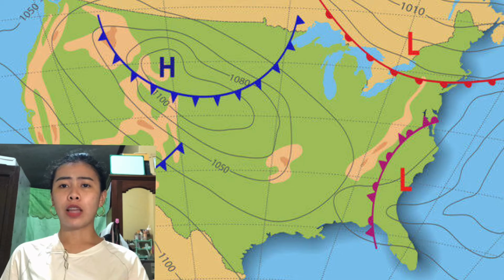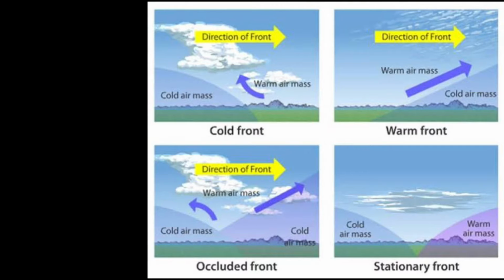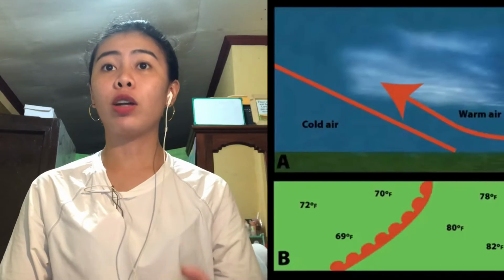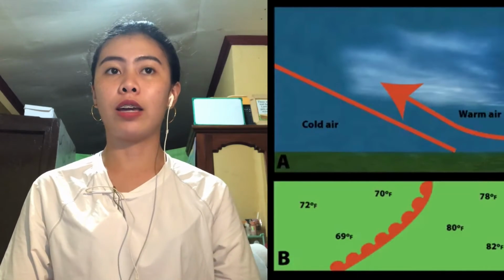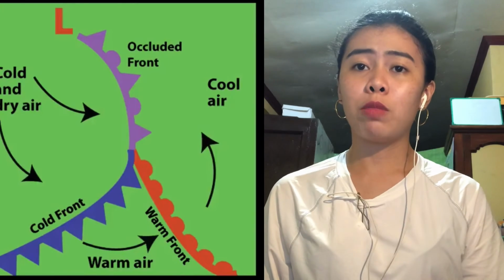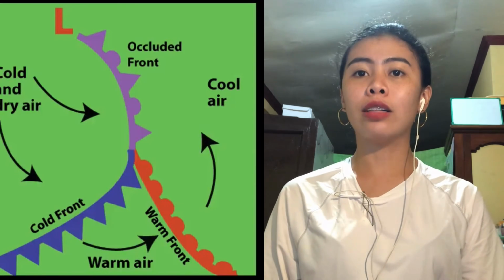Weather Fronts | BASTATAS